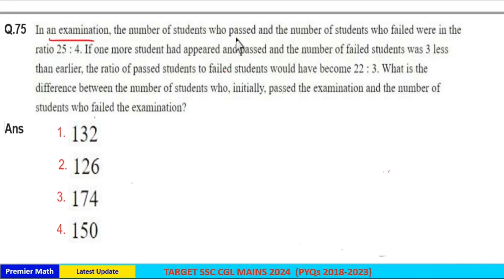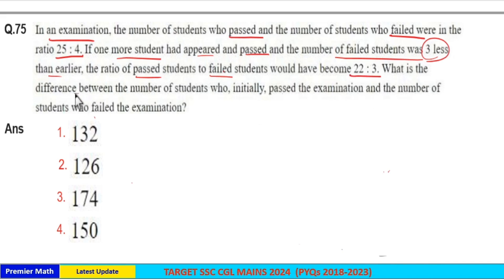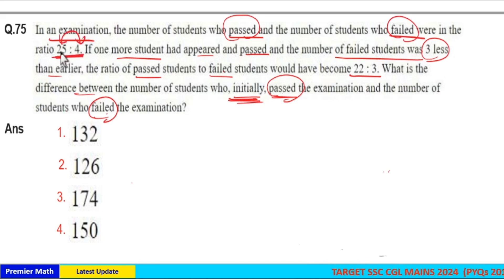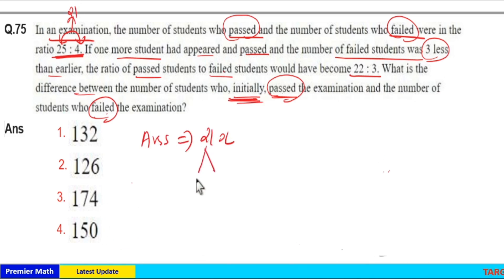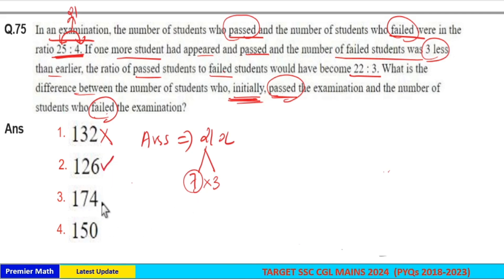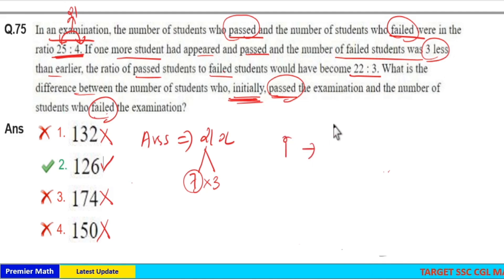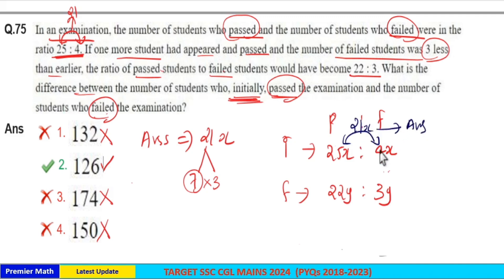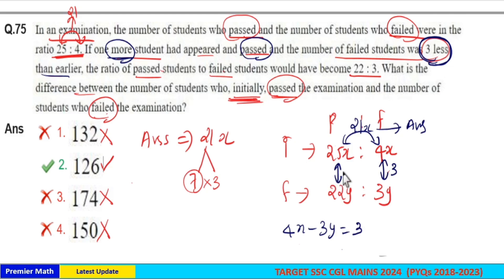In an examination, number of students who passed and students who failed is in the ratio 25:4.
ssccgl cgl2024 cgl cglpreparation cglpractice cglpre cgltier1 ssc In an examination, number of students who passed and students who failed is in the ratio 25:4.